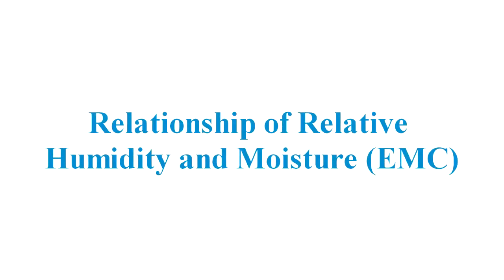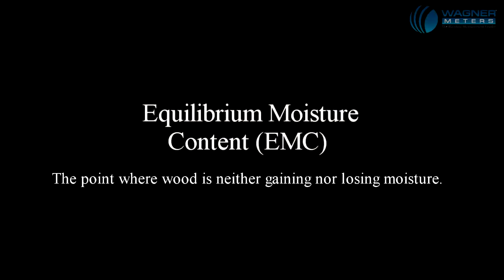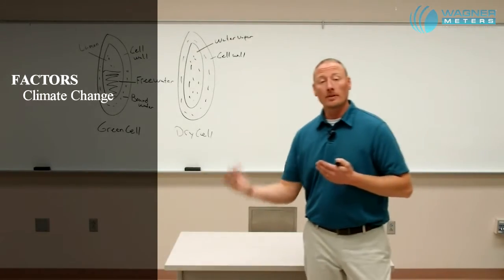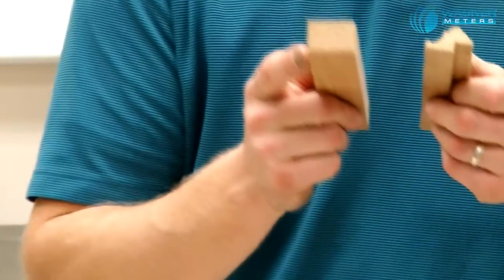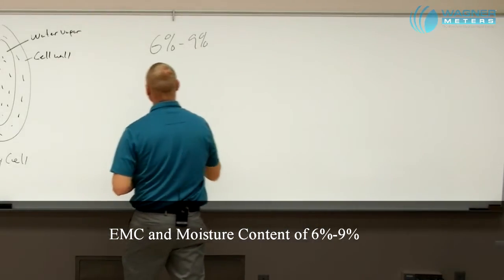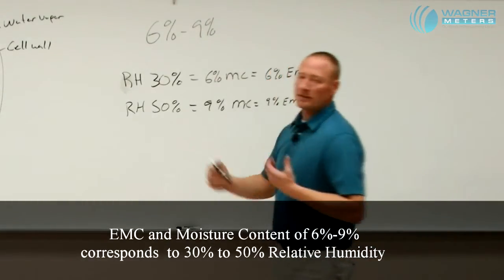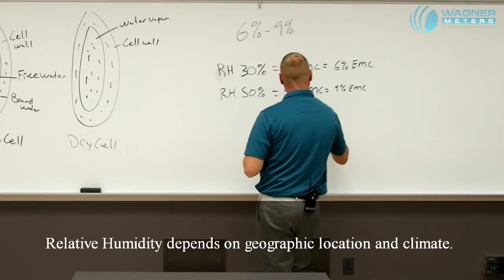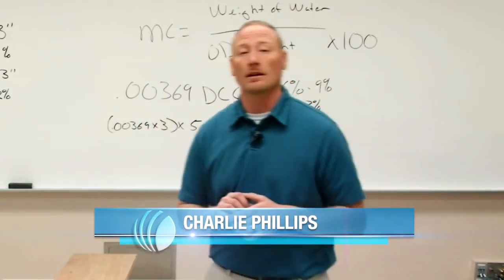The Relationship between Relative Humidity and Moisture Content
Wagner Meters proudly presents this Wood Moisture Measurement webinar series by Charlie Phillips from Pittsburgh State University.

Charlie covers several crucial, all-important topics related to wood moisture content. Anyone who works with wood in any capacity must have a thorough knowledge and understanding about wood and its close relationship with moisture in order to prevent costly mistakes with the finished wood product.

This video is the 7th video to a 9-part video series. The next video in the series can be found